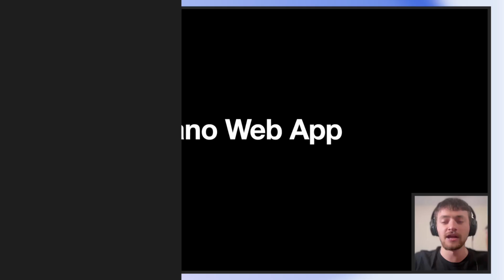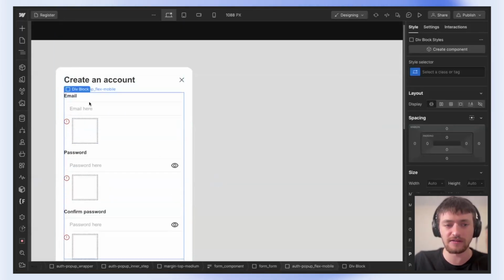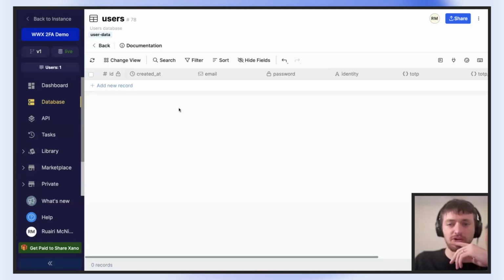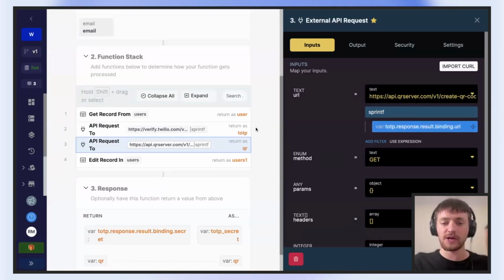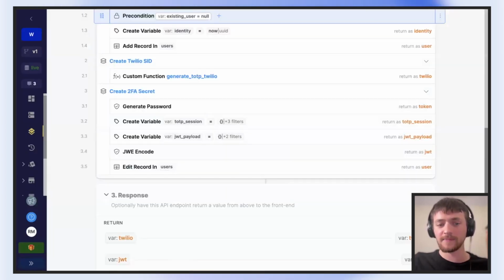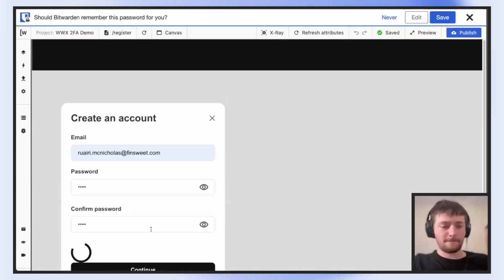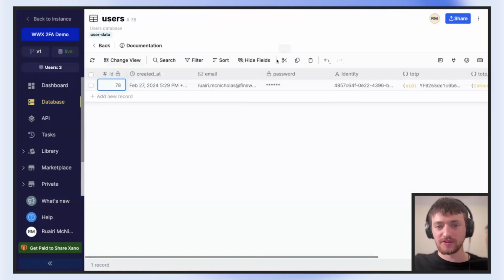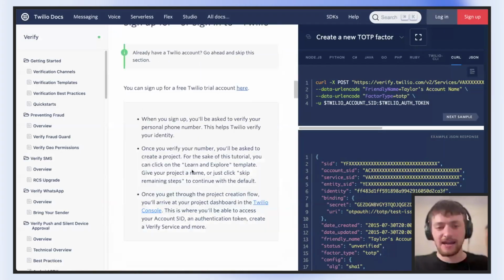How to set up two-factor authentication with Xano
Learn how to ensure your project has heightened security and safeguards sensitive user data from potential breaches by adding two-factor authentication (2fa) to a Xano login flow with Ruairi McNicholas, Finsweet's WWX developer.

// ABOUT US

// SOCIAL